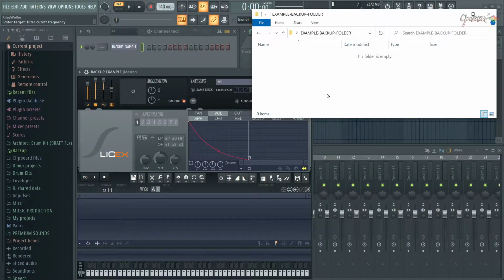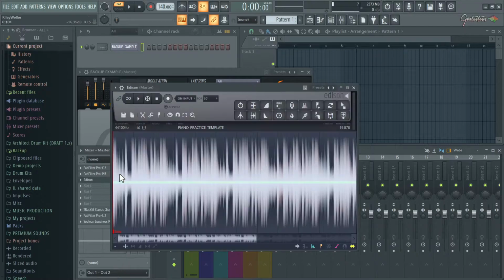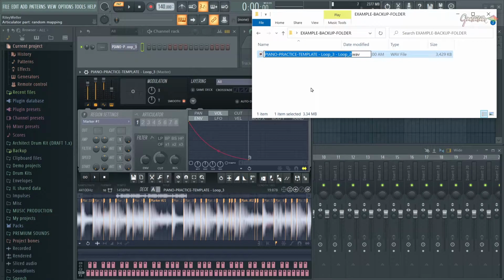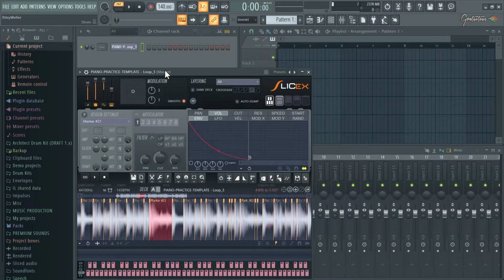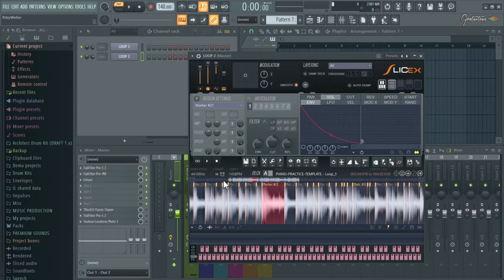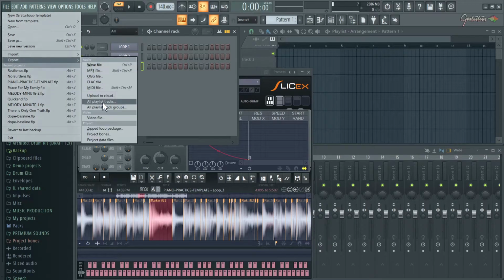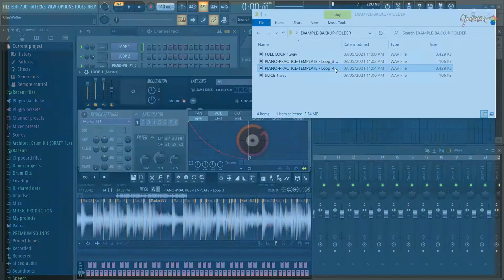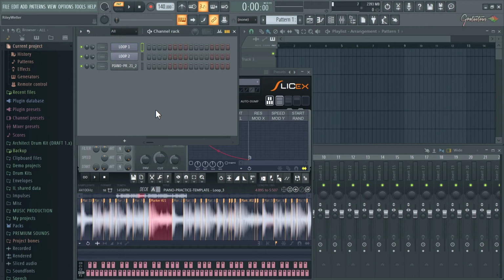How to Backup Slicex Loops [FL Studio]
This tutorial is about Slicex.  You have to make sure to backup the loop individually in FL Studio, otherwise it will only back up the sounds when you go "Export - Project data files".

GratuiTous is a FL Studio Trainer!